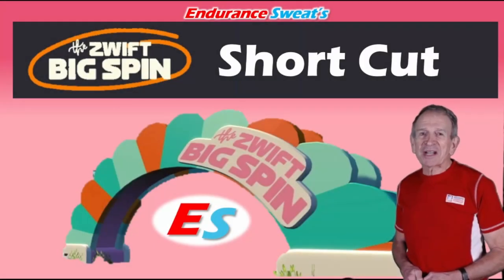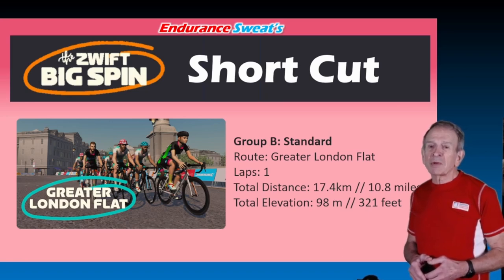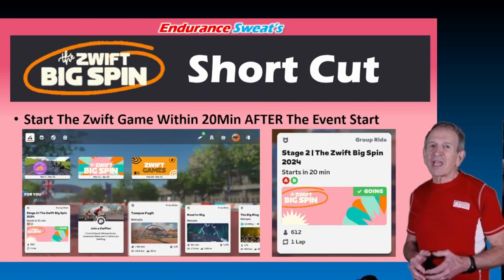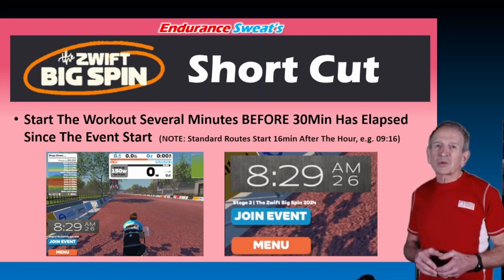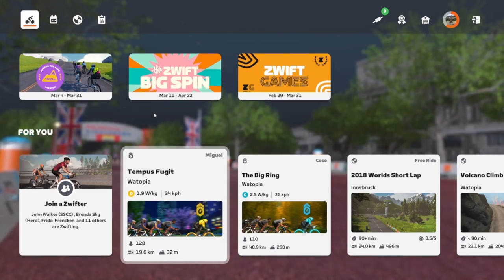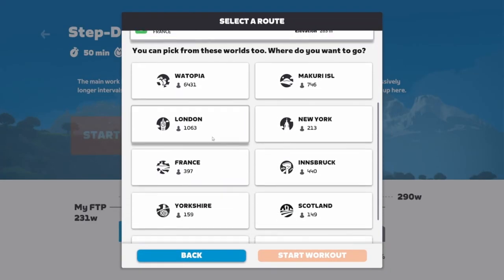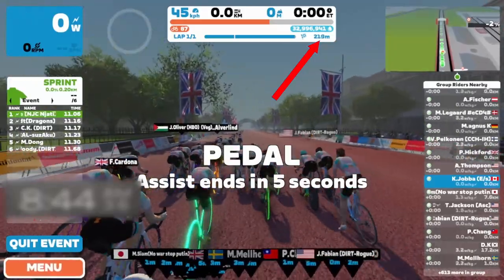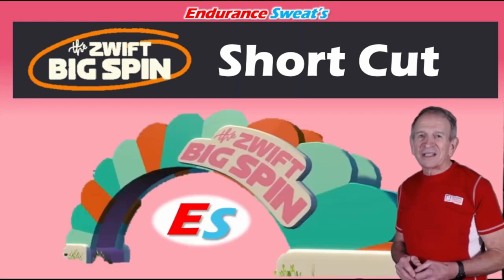Zwift Big Spin Short Cut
The video demonstrates a shortcut to get to the Big Spin Wheel.  Basically, you "late join" the Big Spin event so you may not have to pedal very far - if at all - before completing the route to spin the wheel.  Personally, I encourage completing one stage from each "world" of the Zwift Big Spin series.  Then go ahead and use the Short Cut to try to get the prize you really are keen on.
EXTRA Note:  For the London Standard Route, I got one spin by following the steps in this video running Zwift on my smartphone while sitting on the couch.  I didn't even have to pair any devices - just skipped that step.
EXTRA NOTE: The Short Cut described in this video will not work as well on the New York Standard Route because it is longer and has significantly more climbing, but should work for the France Standard route.
One MORE Note: If you finish the route before 30m has passed since the event start, you can  get a 2nd spin by Re-Joining the event... but you have to be quick.